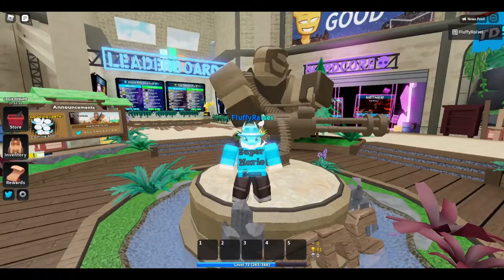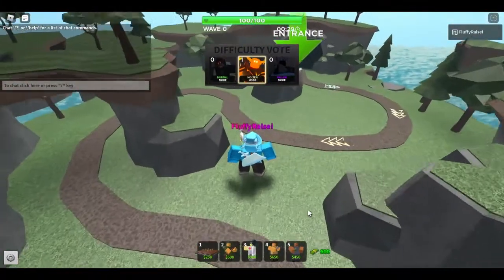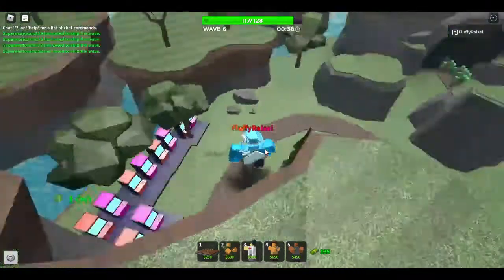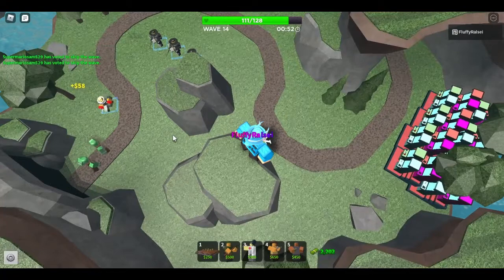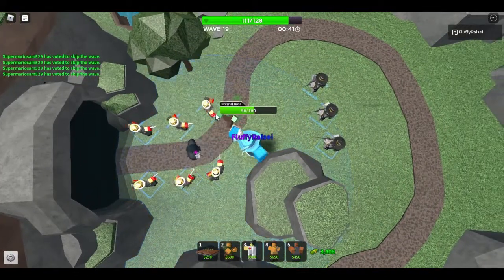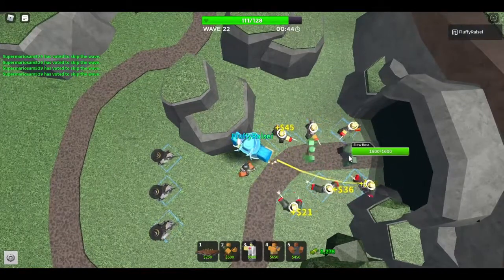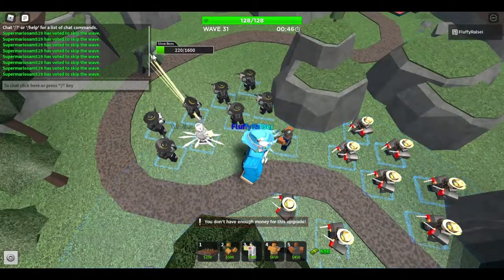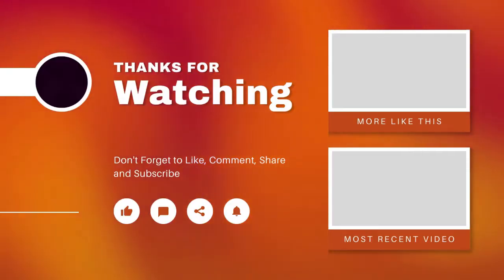Tower Defense Simulator but my Towers are Randomized... (Part 2)